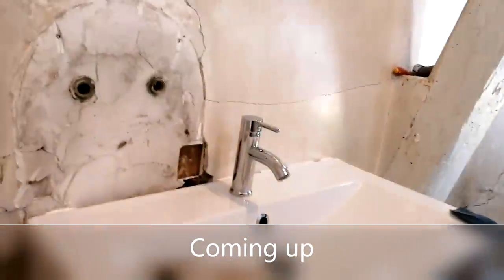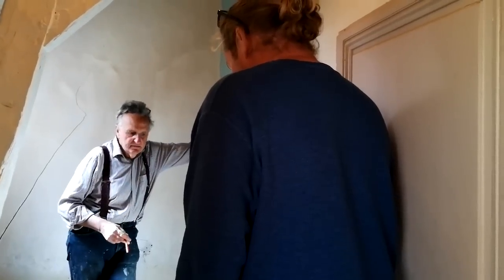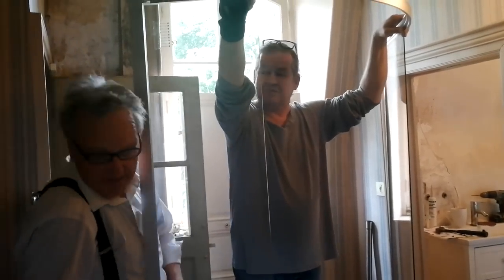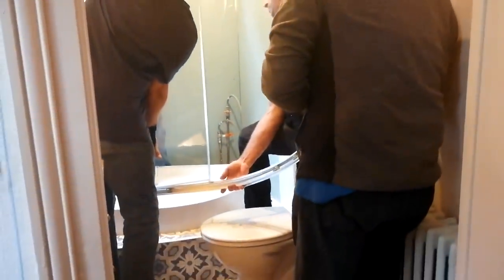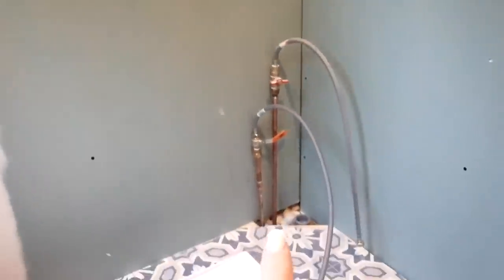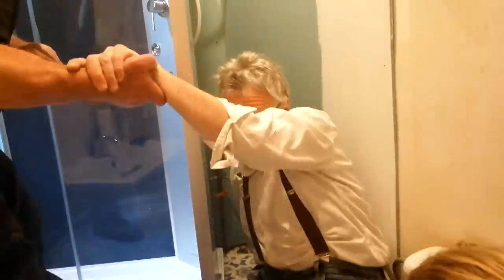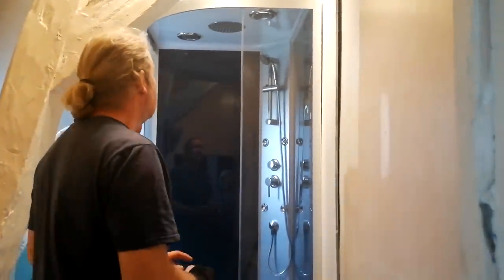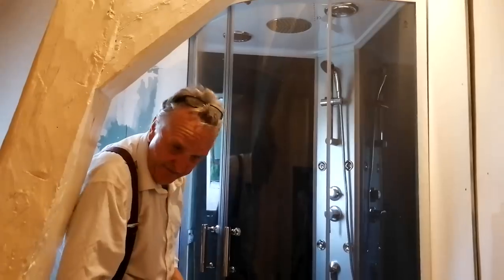Not Quite a Chateau DIY 191 - Four Men in a Chateau Bathroom -Can it be done before visitors arrive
Tony completes his part of the Bathroom refurbishment at Chateau De Colombe. At some points there are Four men in the small bathroom at the same time, a bit of a squeeze!

  @Journey to the Chateau is Patrick and Stuarts' channel